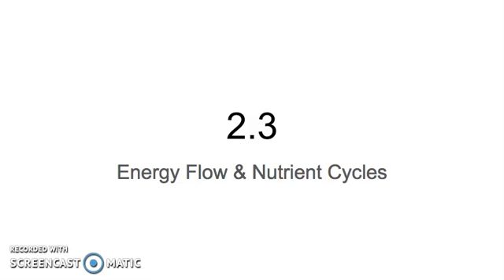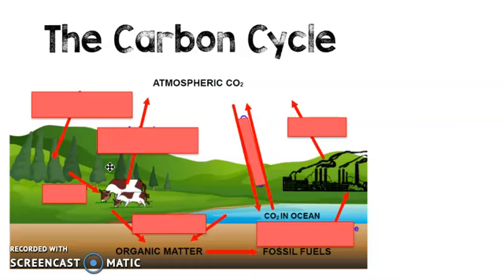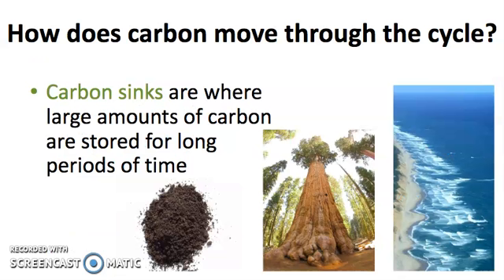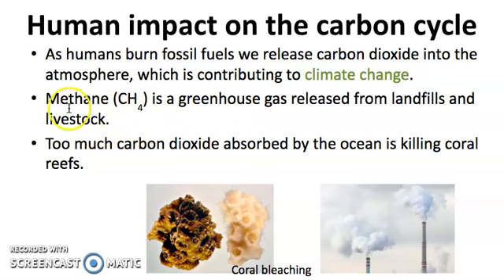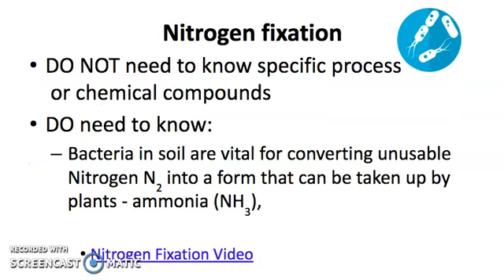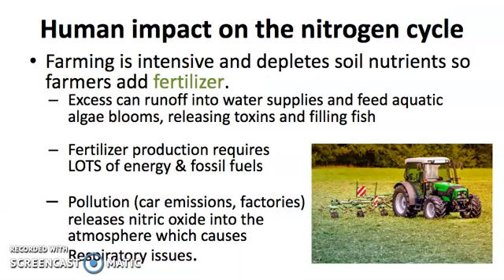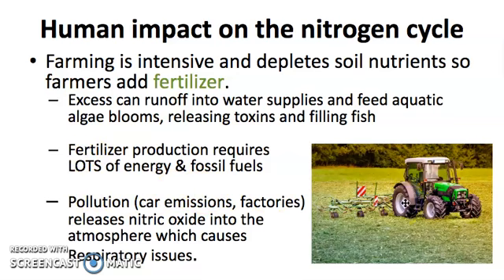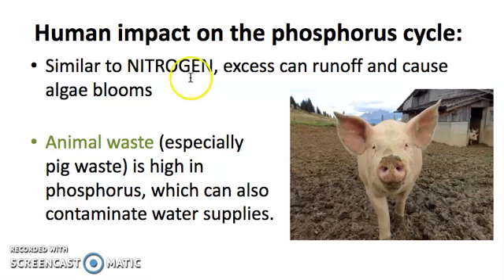Nutrient Cycling Review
A quick review to follow your reading